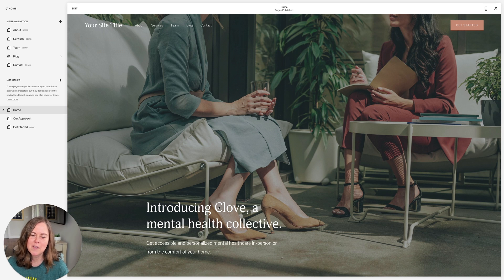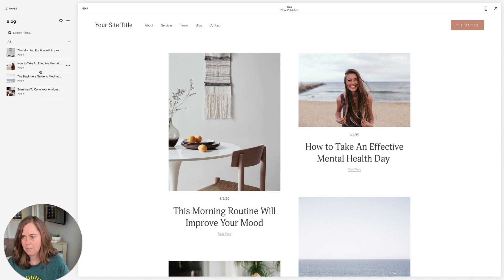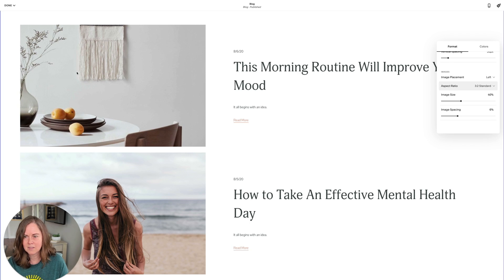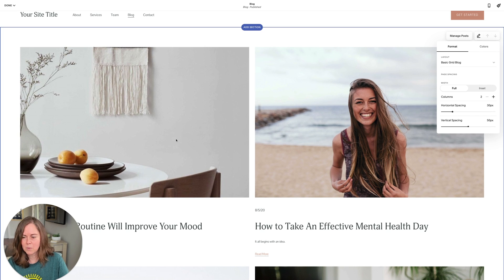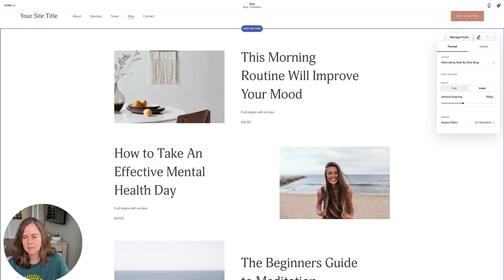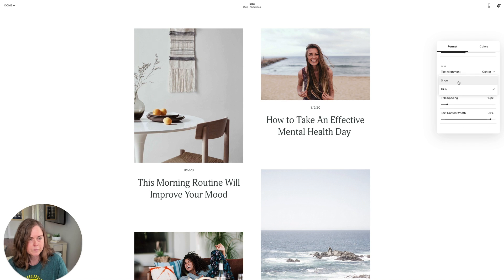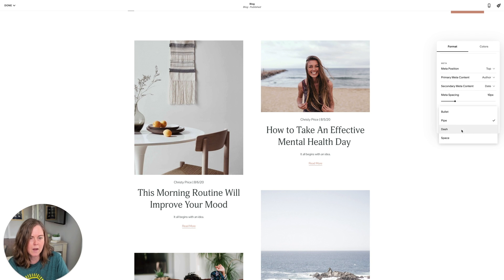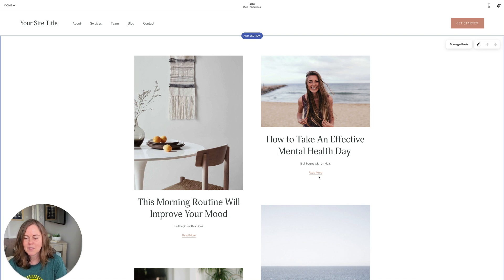How to Style your Main Blog Page in Squarespace